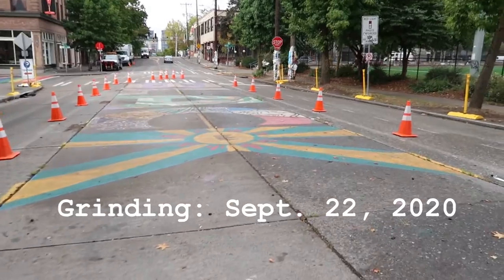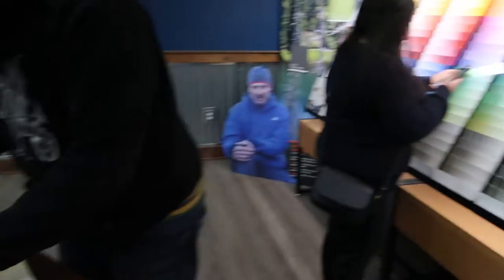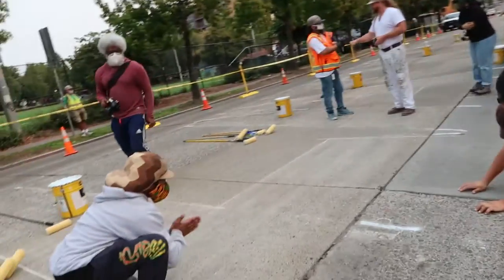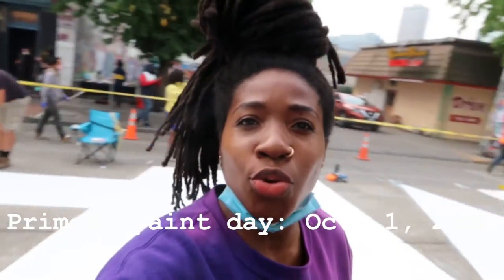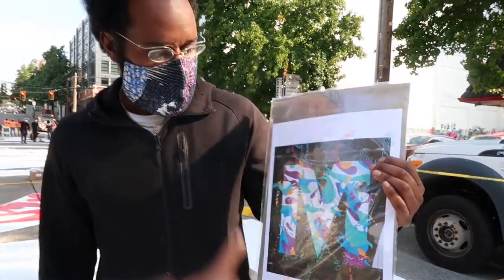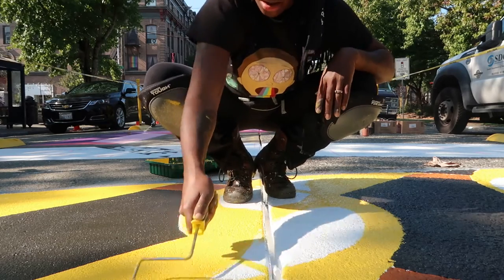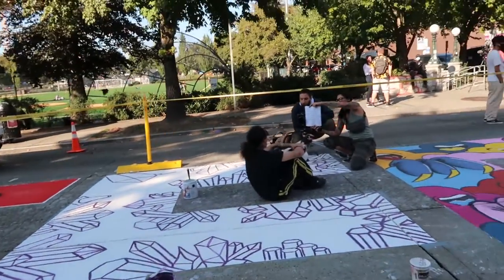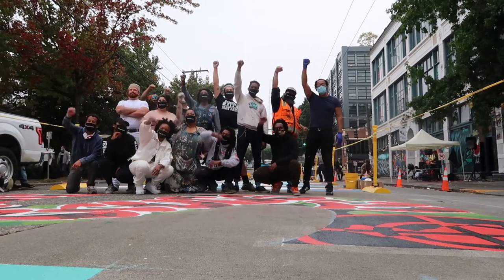🎨Seattle BLM Mural 2.0: From start to finish- painting process of the V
It has truly been a LONG TIME COMING! The Seattle Black Lives Mural 2.0 is officially complete. From supply shopping to the final stroke of paint, we cover it all. In this video, I show behind the scenes of the process. Considering I painted the V, majority of the painting process is of that letter. Check out the work of all the individual artists of Vivid Matter Collective below:

K: @thesoufender

L: @drakesignanddesign and @tooth_taker

Special thanks to all the names mentioned in the video and more!

Dahvee Enciso - Seattle Department of Transportation

Jason Huff - Office of Arts & Culture

Thank you to Chef Weirdo and Perennial Tea Room for the food and drinks

Thank you Mikey's closet for the custom masks: @mikeyscloset17

WEARABLE "V" PINS ARE OUT NOW. Here is where you can shop the pins, art prints and more